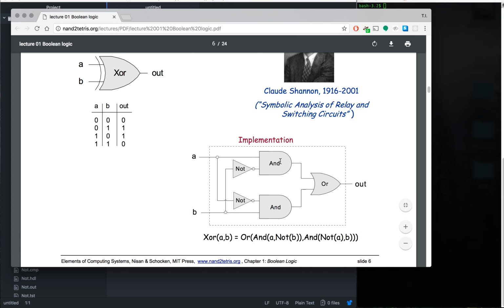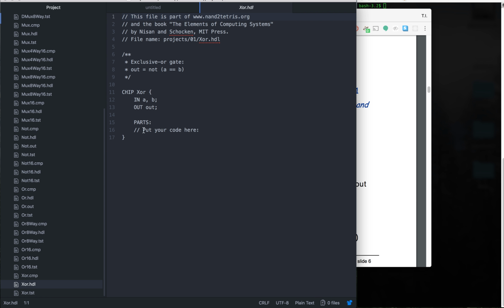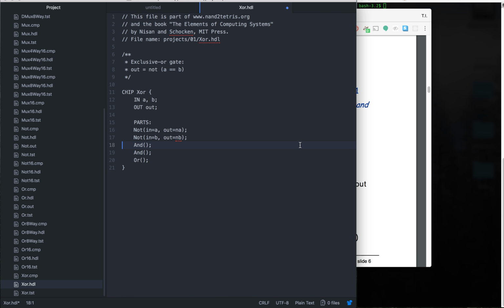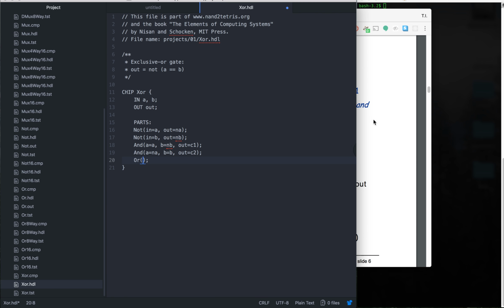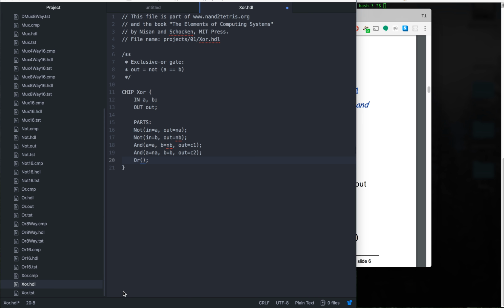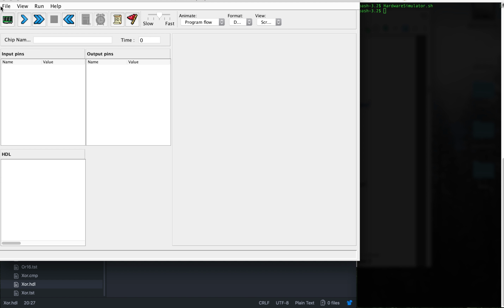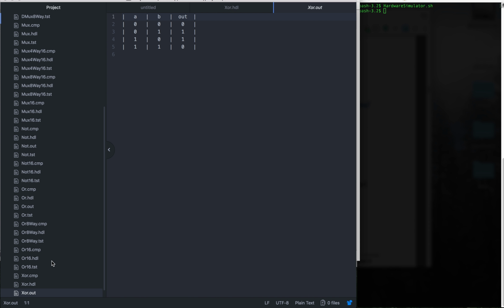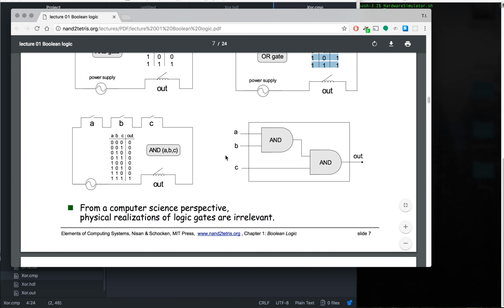Assembly Language: First Principles: 1.2 - Xor gate